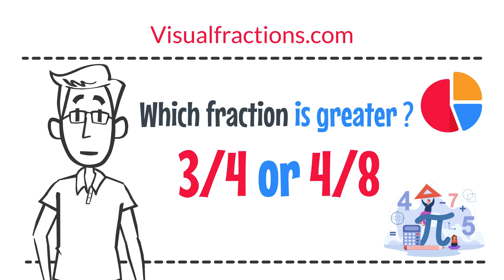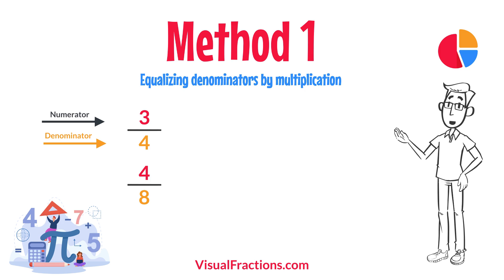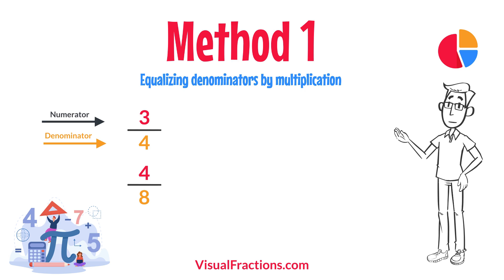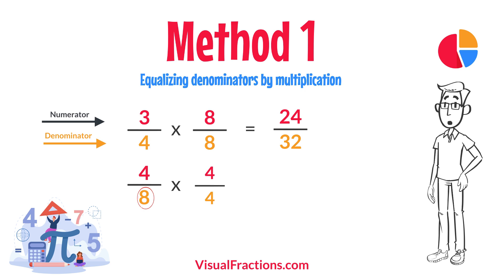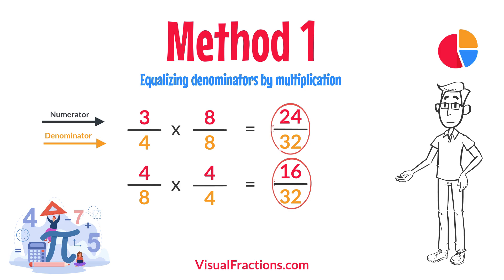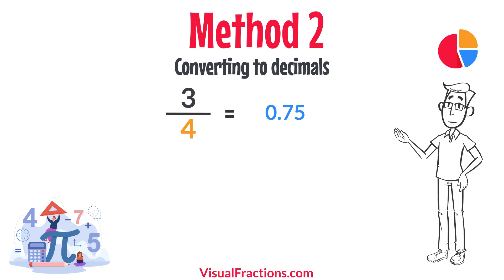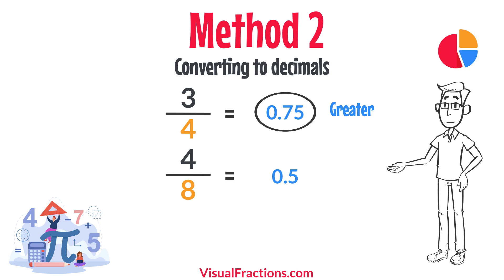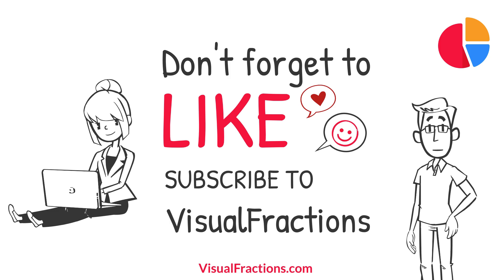Which fraction is greater 3/4 or 4/8?